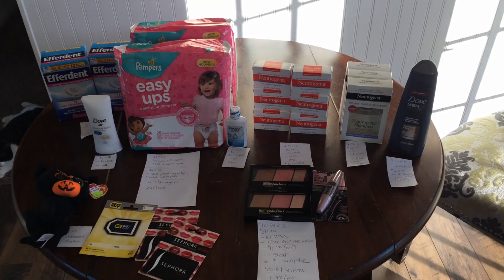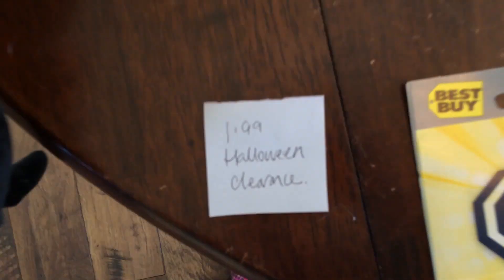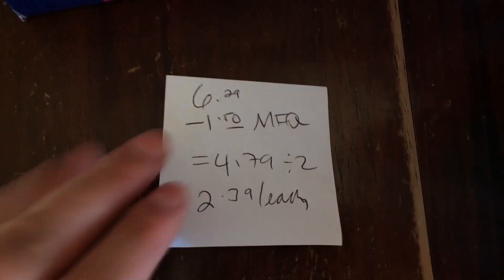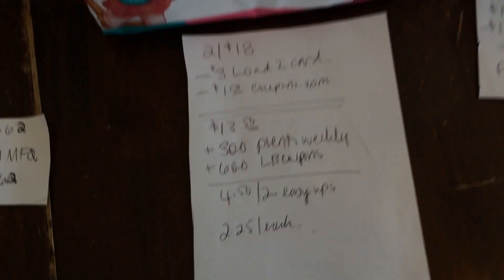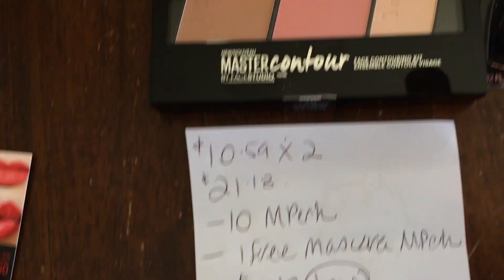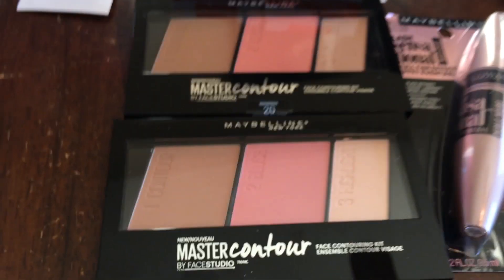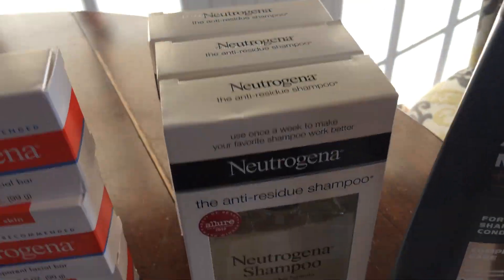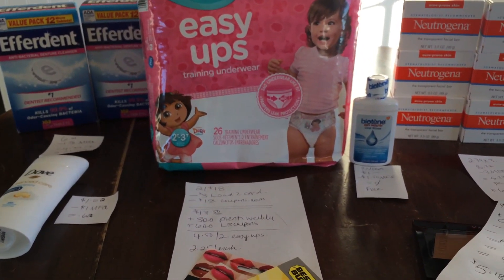Rite Aid and Meijer hauls!! 😎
Hauls for week of November 13, 2016.